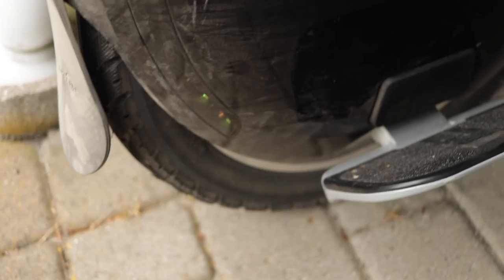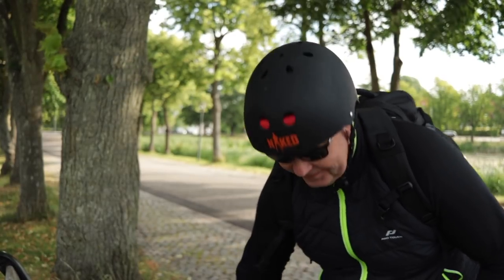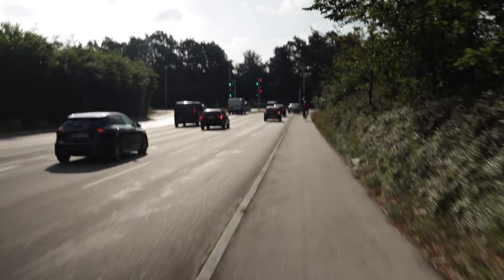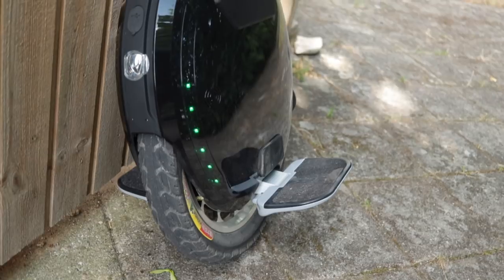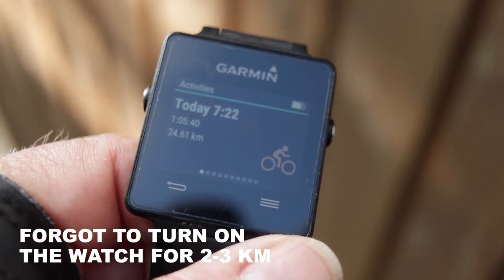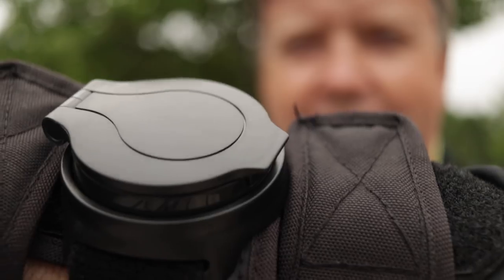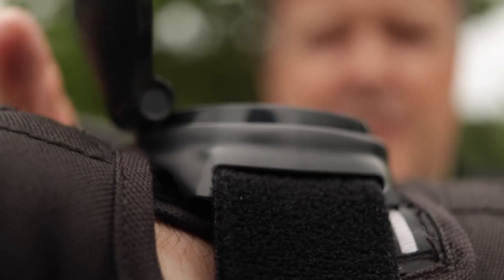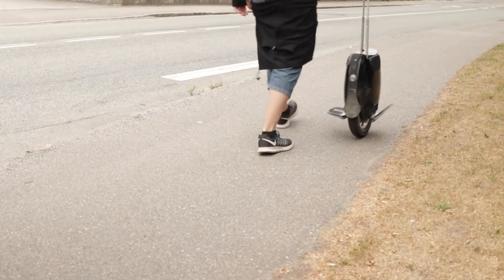Electric Unicycle Range Test - Kingsong KS18L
I decided to make an Electric Unicycle Range Test of my brand new Kingsong KS18L taking it to work. Did I make the trip? The test was a real-life range test, with a 200 lbs rider and windy conditions around 20C, so will know what to expect when it, not tiny Asien people riding under calm, warm conditions.

Wrist Mirror from Amazon

The Other Gear I’m using

SD Cards FAST enough for 100Mbps 4K footage
32GB Sandisk Extreme
64GB Sandisk Extreme

Have a nice day and thank you for stopping by ;-)

- 2nd CHANNEL Mr. Unbox -

-- IMPORTANT --